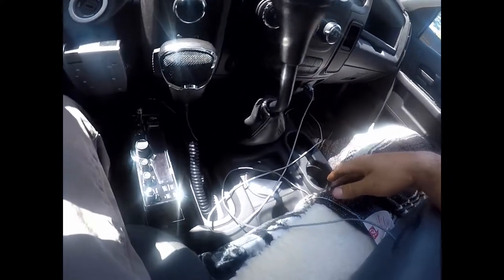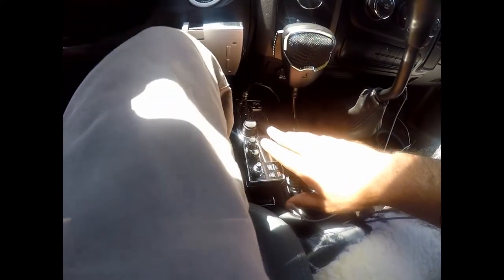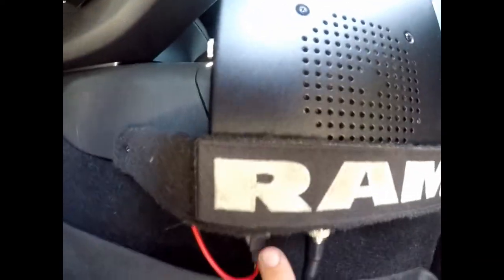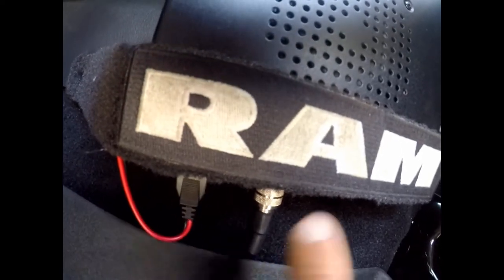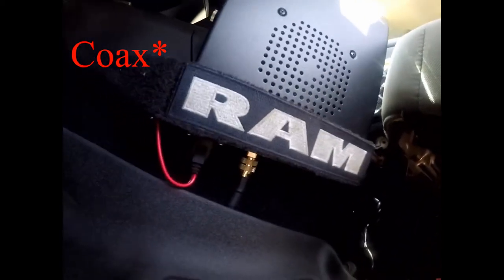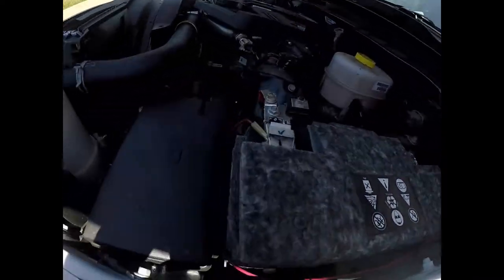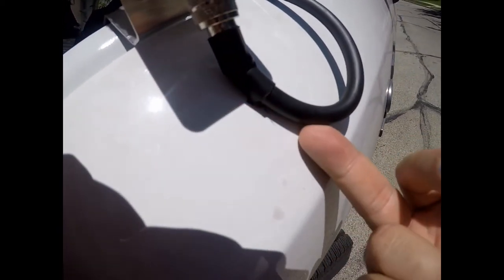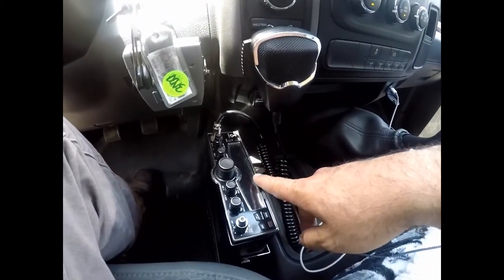CB Radio Install for 4th Gen Ram (09 +) Cobra 29lx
This is how I installed my CB in my 2018 Ram 2500. All the parts I used were parts from my old setup in my box truck.

Make sure to check out right channel radios for reliable CB parts